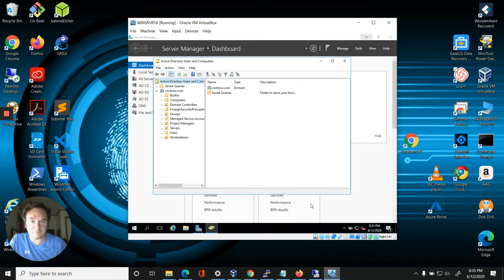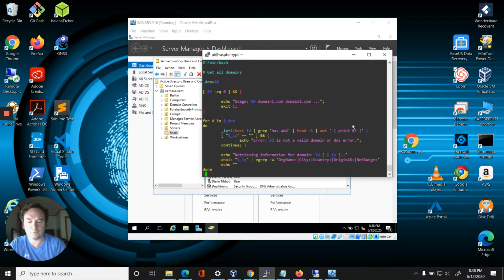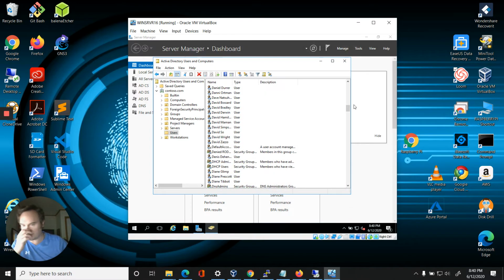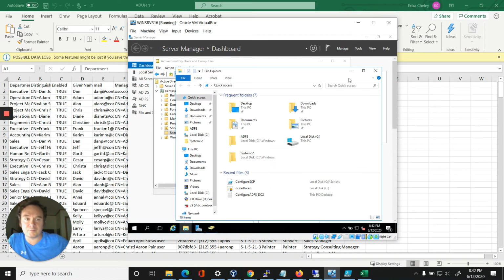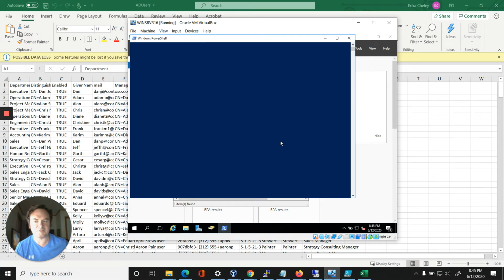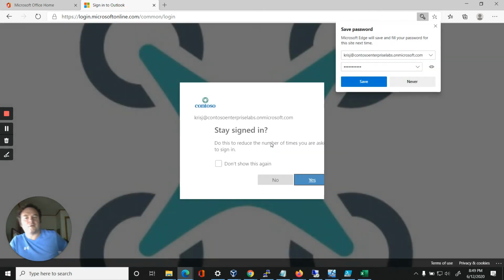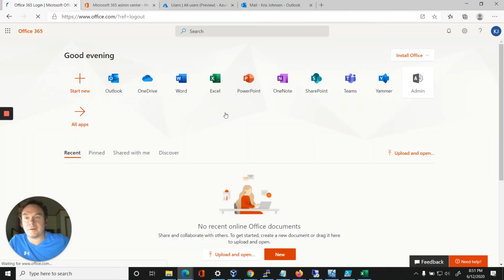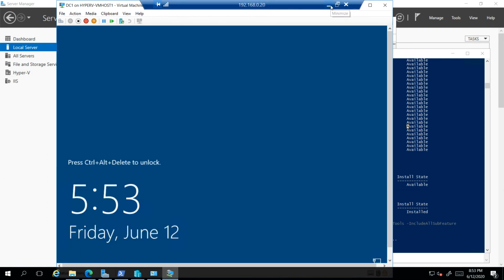How to Build a Virtual Machine - Part 3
Applicable for those interested in using Hyper-V as a virtualization platform. This is the third video in this series on how to build a virtual machine domain controller  to administer user accounts on a corporate network.

This video demonstrates administration  of Active Directory Domain Services (on-premises) and synchronizing objects and user accounts with Office 365 (SaaS).